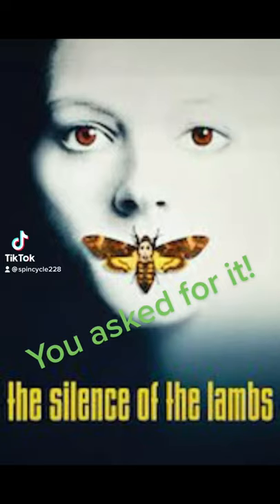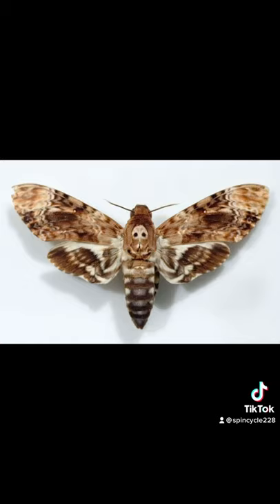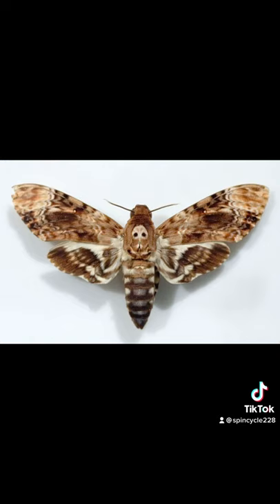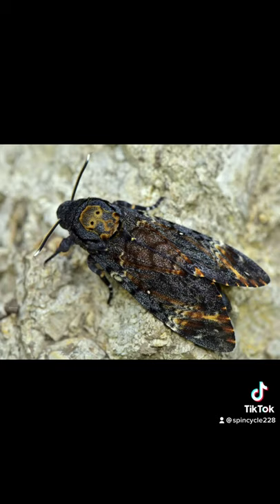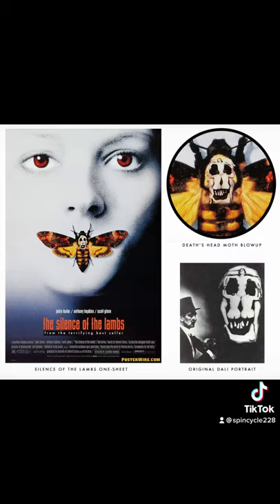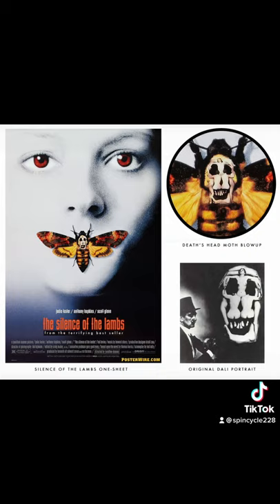Silence of the lambs movie moth info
Details about the species used in the film, as well as the actual species used on set and some hidden artwork